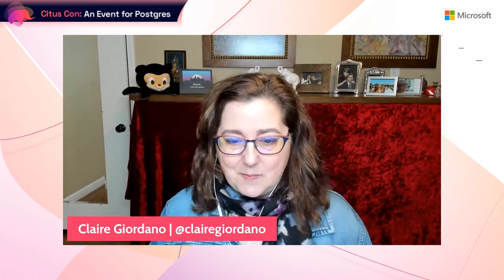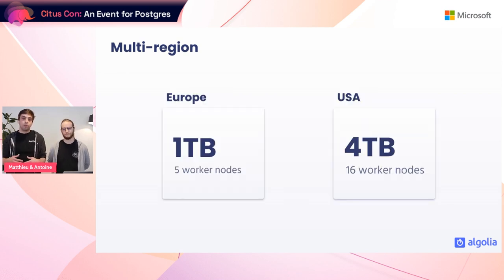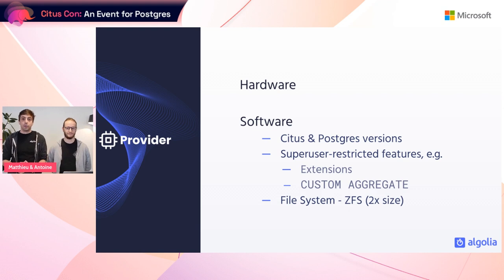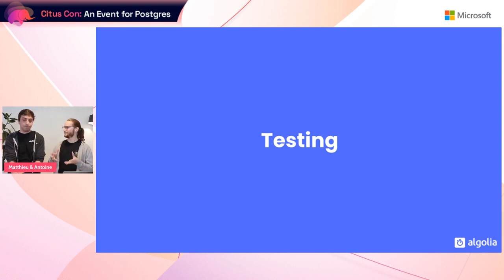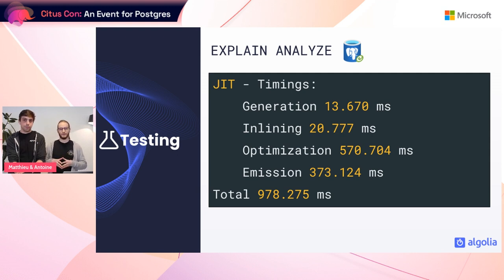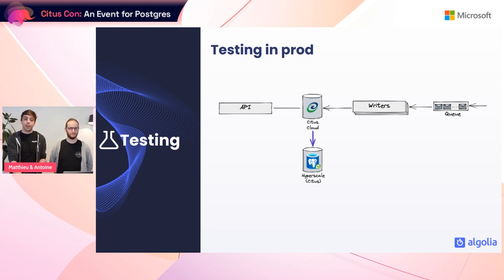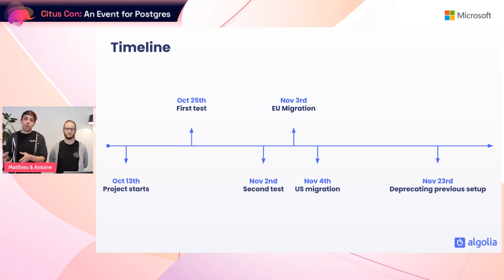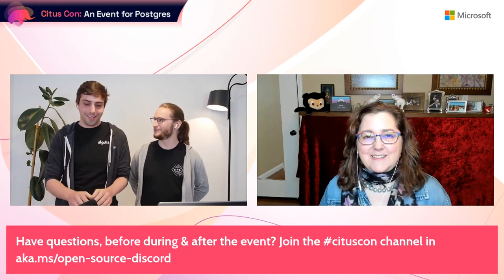Citus Cluster: our zero-downtime migration story | Citus Con: An Event for Postgres 2022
Video of a talk about migrating from Citus Cloud to Citus on Azure by Algolia engineers Matthieu Dumont and Antoine Hemery, presented at Citus Con: An Event for Postgres. Abstract: At Algolia, we were long time customers of Citus Cloud for our multi-region analytics pipeline (~5TB of data). We chose to migrate to Hyperscale (Citus) on Azure at the end of 2021. As the analytics stack is a key part of our search as a service offering, our goal was to have the least downtime possible on our infrastructure. Hence, we designed a database migration plan to provide a seamless migration to our Algolia users.

What's included in this talk:
• our database migration plan
• our architecture choices that helped achieving the migration
• the migration itself (featuring unplanned surprises!)

What's not included in this talk from the EMEA livestream at Citus Con:
• DROP DATABASE analytics;
• On-call incidents

Antoine Hemery are Matthieu Dumont are both Senior Software Engineers at Algolia.

► Video bookmarks:
⏩  00:00 Introduction
⏩  02:09 About Algolia, the analytics dashboard, & the dashboard architecture
⏩  03:56 Why did Algolia need to migrate?
⏩  04:57 Migration goals
⏩  07:00 Preparing for the migration
⏩  18:57 Executing the migration
⏩  20:48 Migration timeline
⏩  21:28 Key takeaways
⏩  24:30 Q&A with Matthieu, Antoine, & Claire